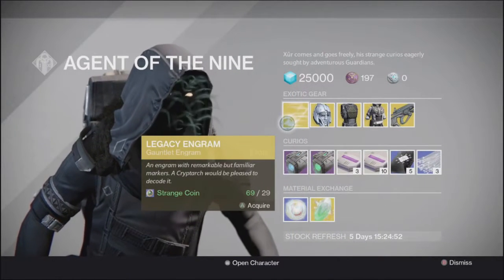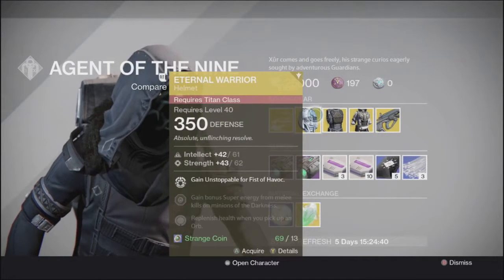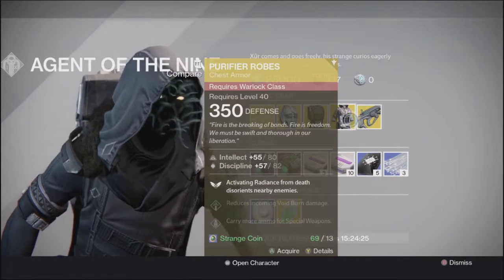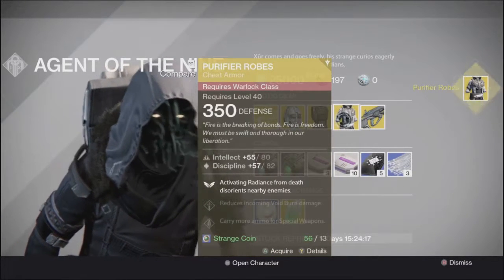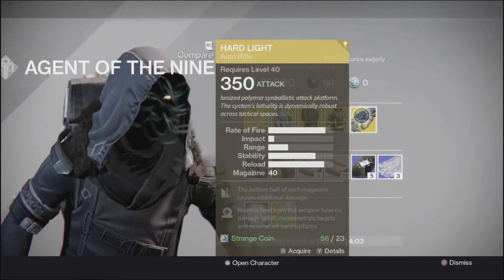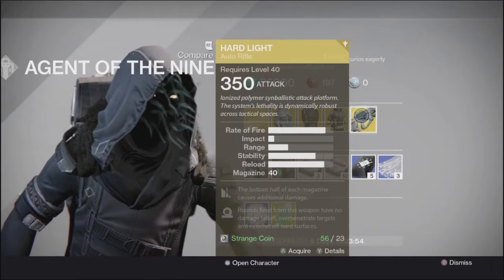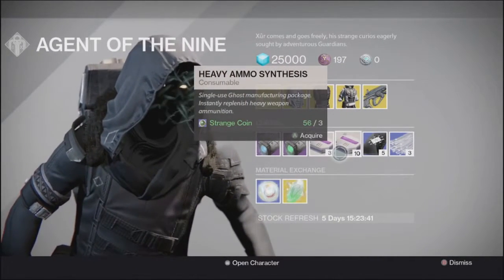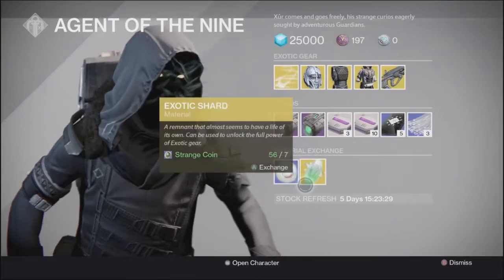[Xbox][Playstation][Destiny] Xur location and Inventory for February 17-19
Xur is an exotic vendor in Destiny